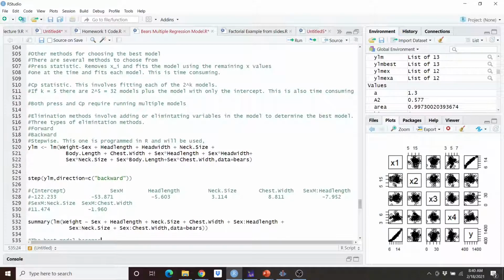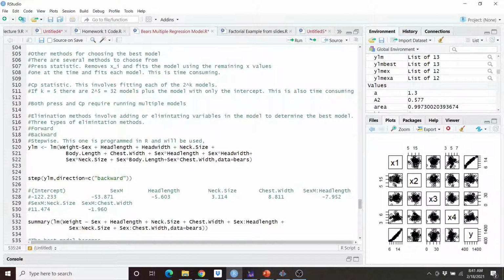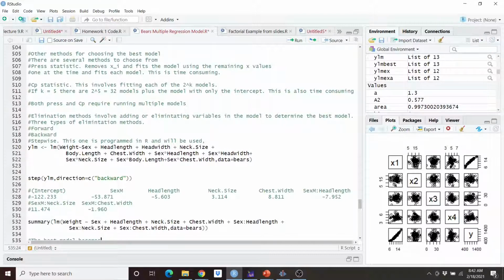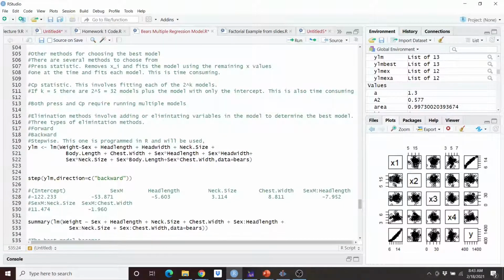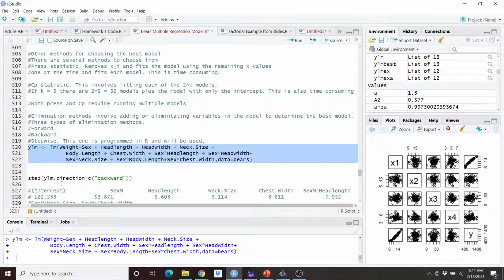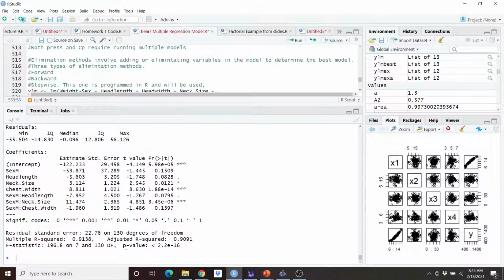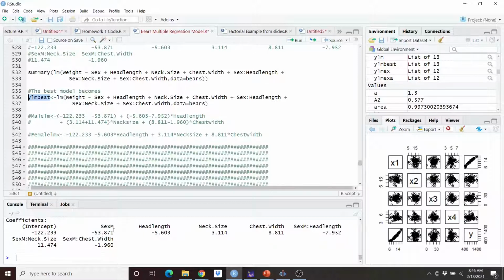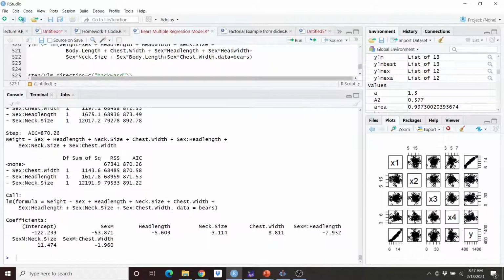Multiple Linear Regression: Choosing the best model using Elimination Methods.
In this video I discuss how to choose the best model using Elimination Methods. While the Press Statistic and Mallows Cp statistic are discussed, this video primarily focusses on using the Stepwise Elimination method to determine the best model. Likewise, the topic of AIC and BIC values is discussed. This video uses the simulated bears data set available